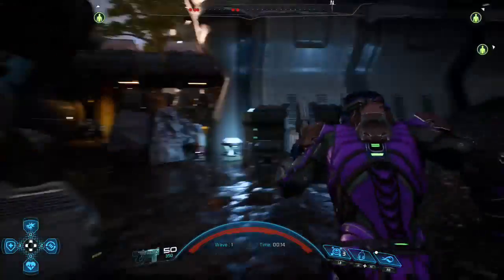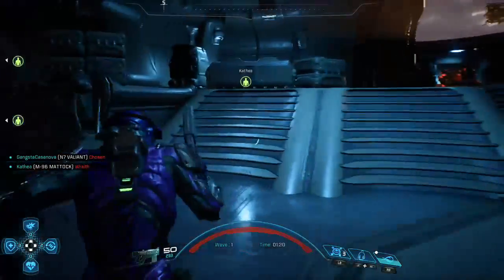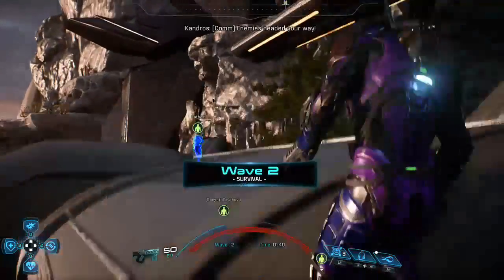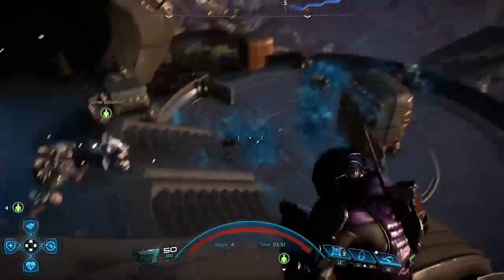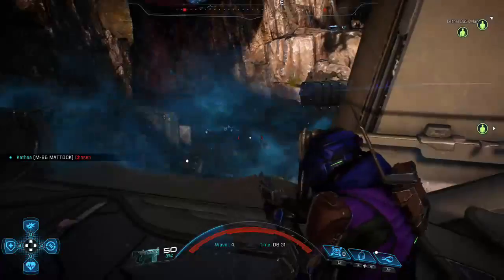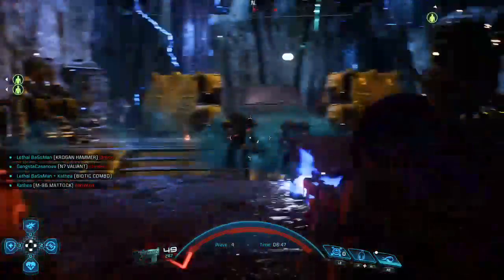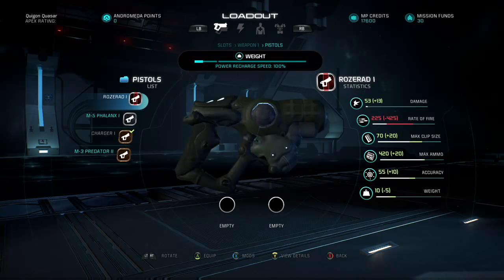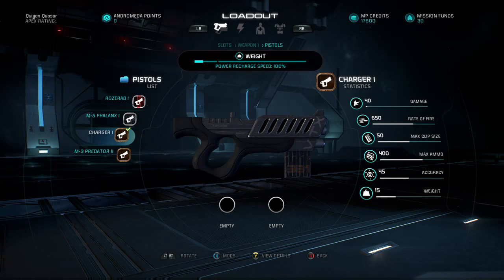MASS EFFECT: ANDROMEDA - Multiplayer Gameplay/Using the new CHARGER Pistol!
Hey guys! Quigon Quasar here with another Mass Effect: Andromeda Video!
In this video,i'll be trying out the CHARGER Submachine Gun,which i just received out of a 20,000 Credit pack.
I'll also be comparing it to the ROZERAD Pistol,which is currently my favourite Submachine Gun and one of the best Submachine guns in Mass Effect Andromeda!

i will be covering the Multiplayer and Campaign with Guides,Walkthrough's and Funny Moments Videos!

Please follow me on Google+ to know when i upload a new video
To join me in game,please add me on Xbox live - Quigon Quasar